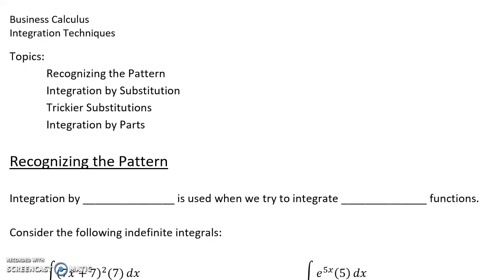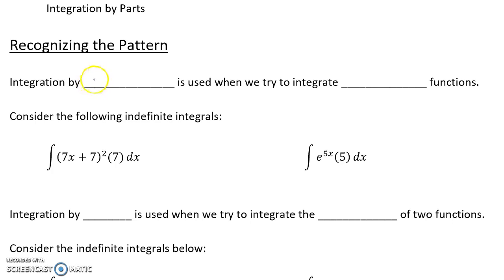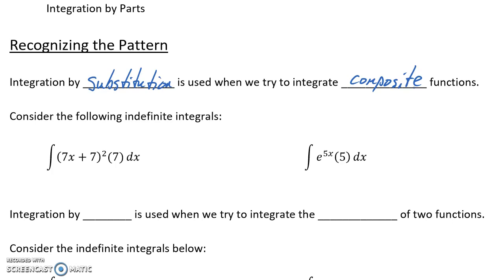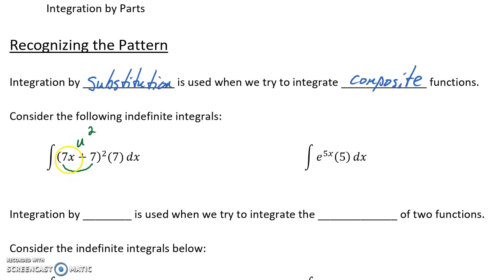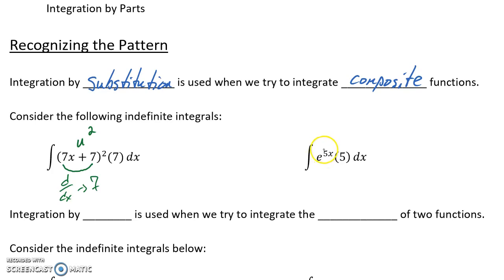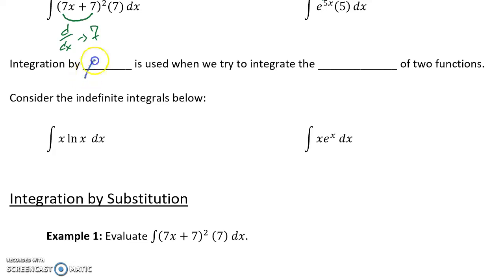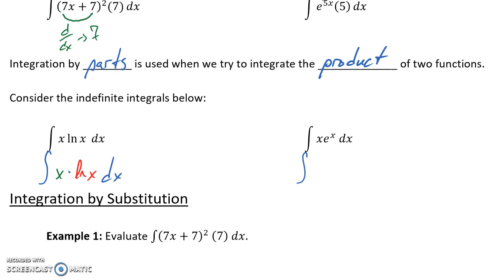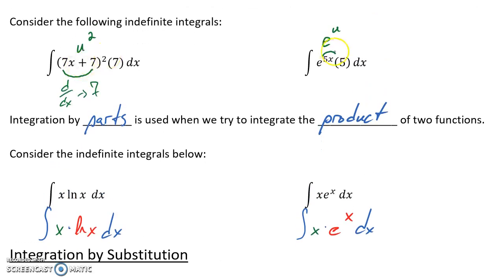Busi Calc Integration Techniques - Recognizing the Pattern